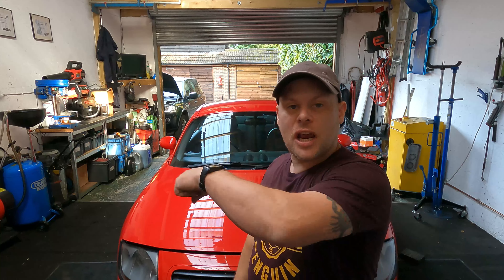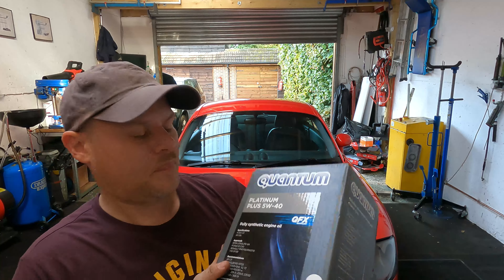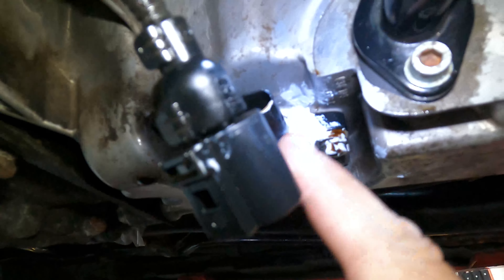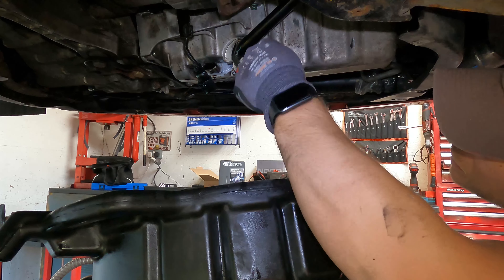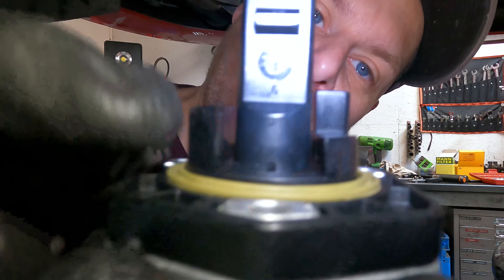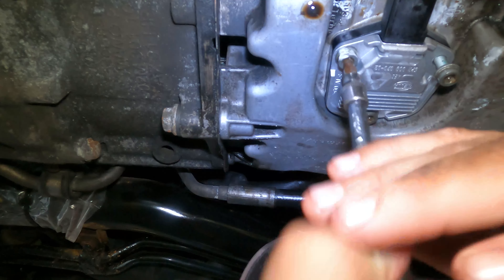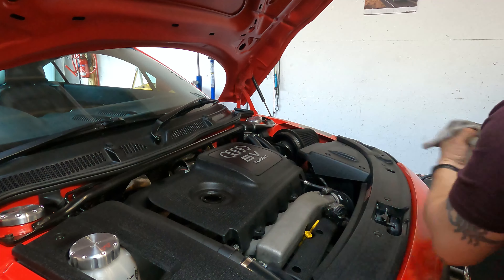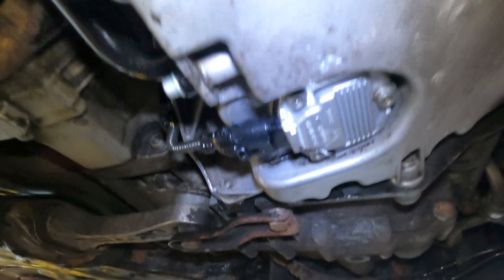Don't buy cheap parts for your car!!!!! Audi TT mk1 8n 1.8T oil and filter change + OIL LEVEL SENSOR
welcome to my channel if your new here remember to like and subscribe👍in this episode we will be replacing a cheap ebay sensor which is not up to the job and after trying to seal where I thought it was leaking I finally found it ! and while we are there we will be changing  the oil and filter as we have to drain the old oil out while doing the sensor.